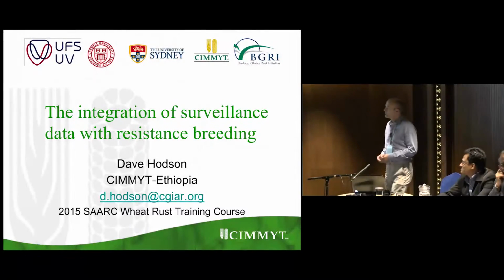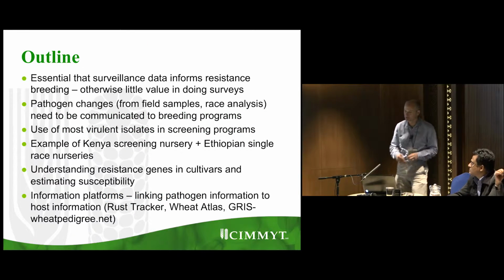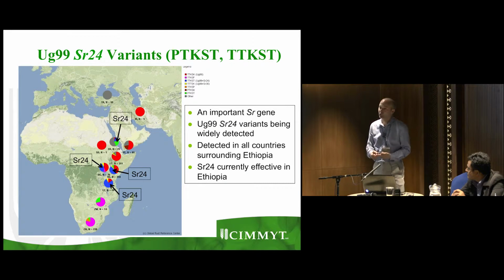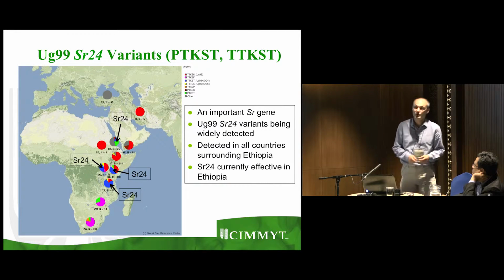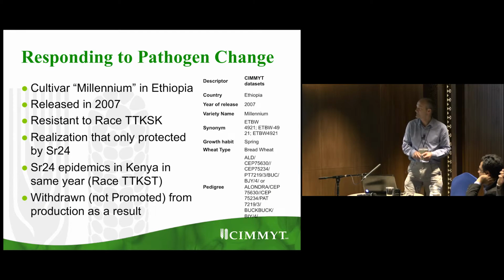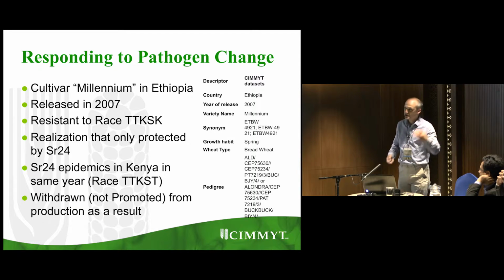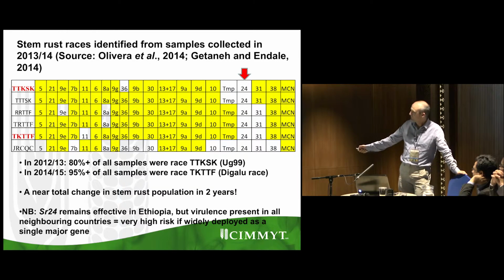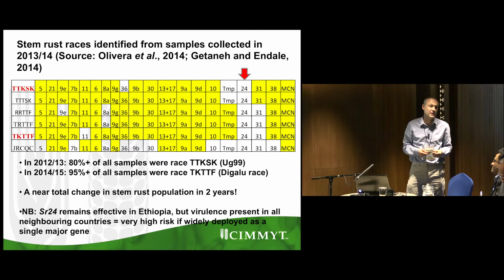DRRW Course 28 Integration of Surveillance Data into Resistance Breeding dave hodson 1 Match Source